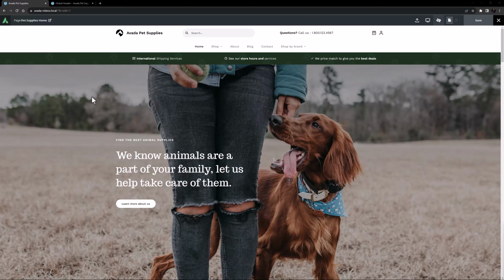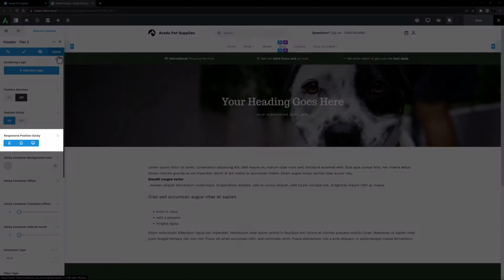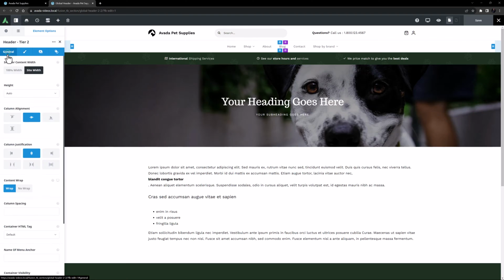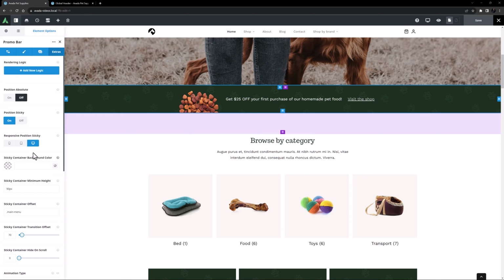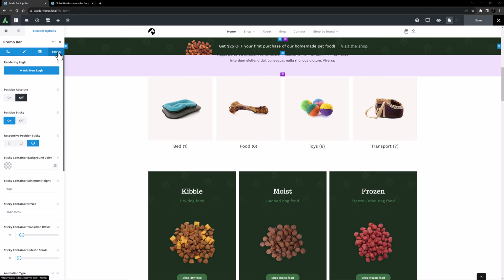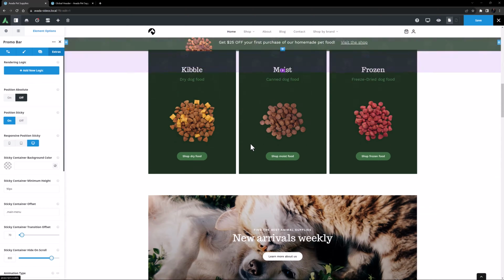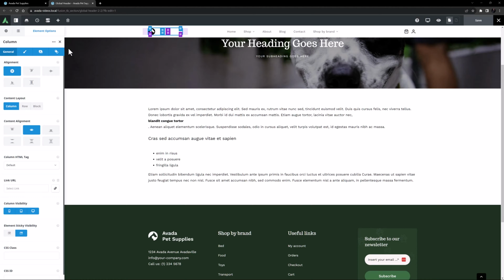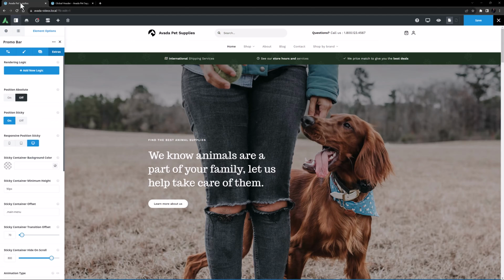Working With Avada Sticky Containers in Web Design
This tutorial video demonstrates how to utilize Avada sticky containers in website design, emphasizing their potential applications in headers and general page content. Discover how containers can become 'sticky' as visitors scroll down a page, with options for altering appearance, such as background color, size, and offset. Unique features include the "sticky container transition offset option, which determines when a container's appearance changes, and the Element sticky visibility option, which toggles the elements' visibility depending on their stickiness.